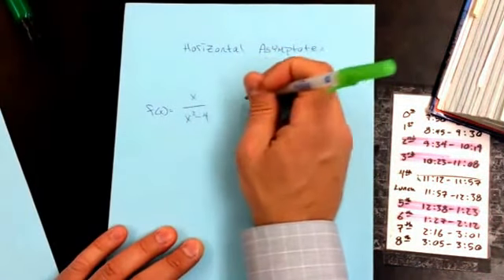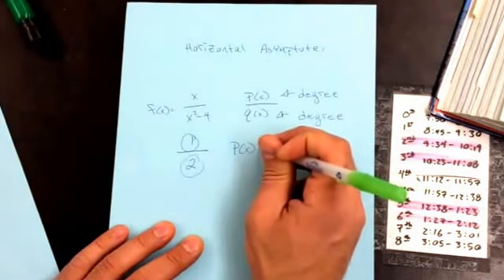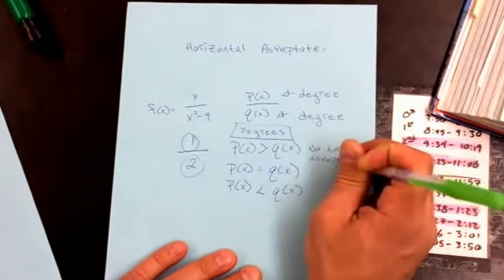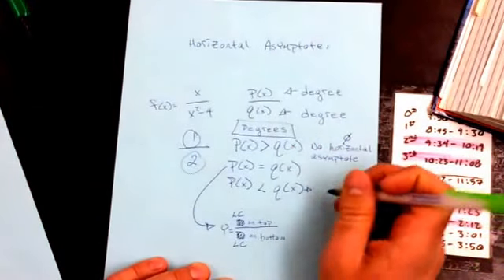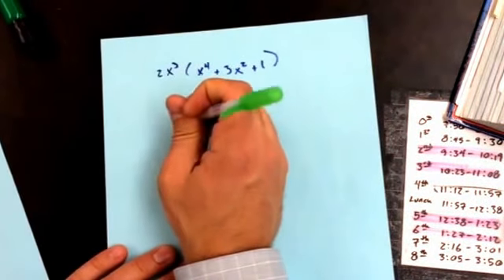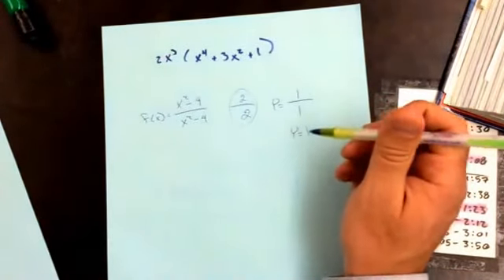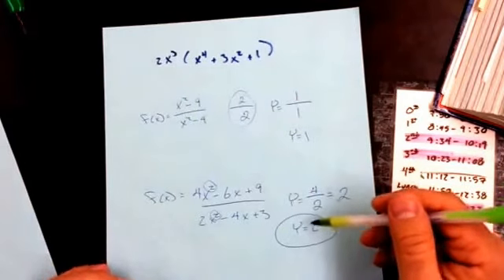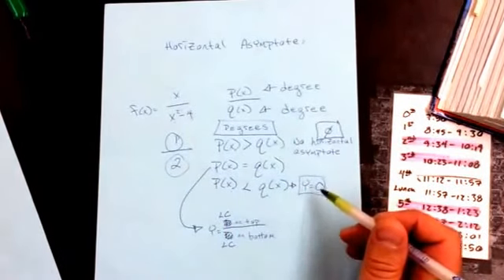Horizontal asymptotes of rational functions.